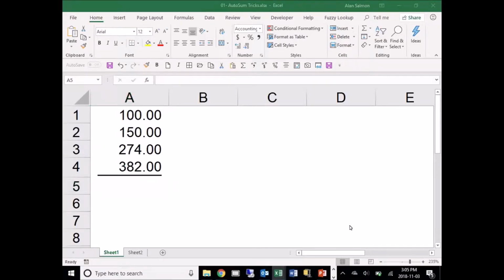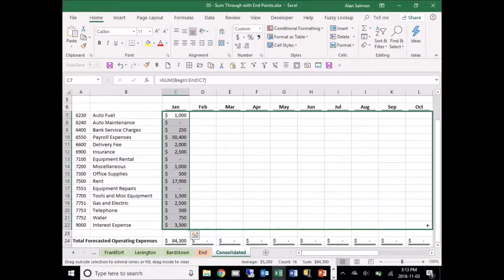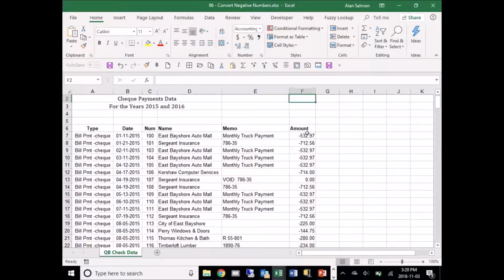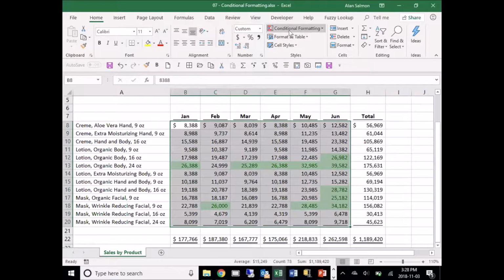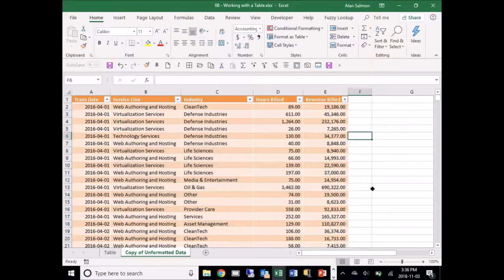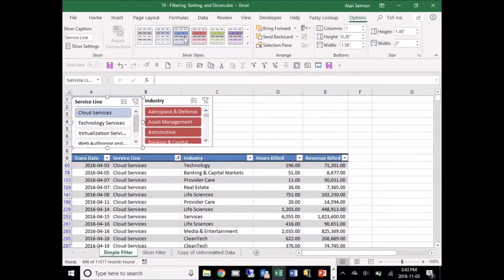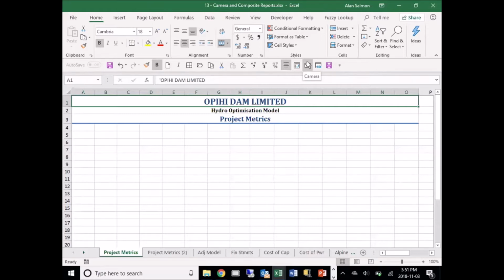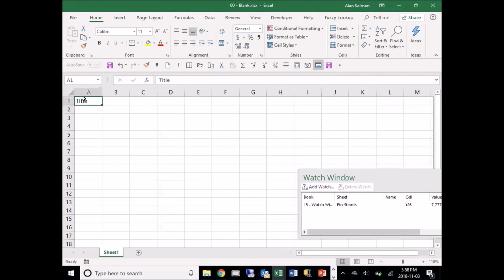Excel Magic, Alan Salmon, APCUG VTC 11-3-18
Excel is the tool of choice for analyzing and reporting financial data, yet many use time consuming and error-prone processes to complete everyday tasks. In this webinar, you will learn countless tips, tricks, and techniques to improve your general level of productivity, reduce the amount of time you spend on mundane tasks, such as formatting, and customize Excel for greater accuracy and efficiency.

LEARNING OBJECTIVES
Upon completing this webinar, you should be able to:
• Identify situations in which various Excel features can increase productivity and apply each of these techniques in context
• Customize Excel’s user environment
• Utilize various formula building tools to create formulas more
        efficiently